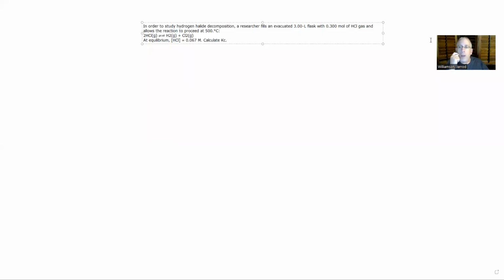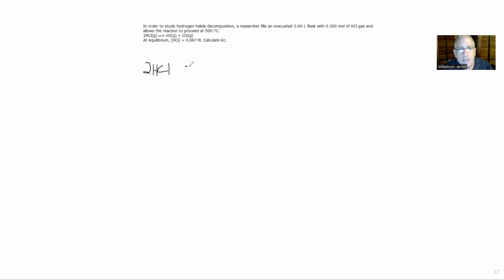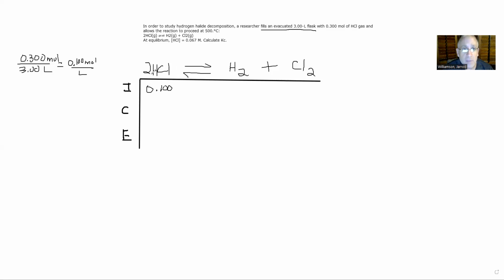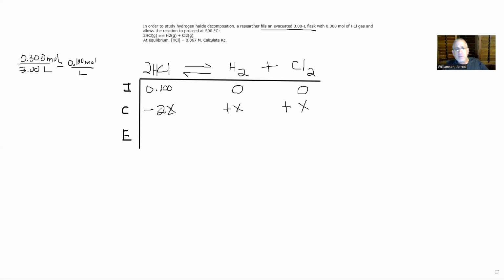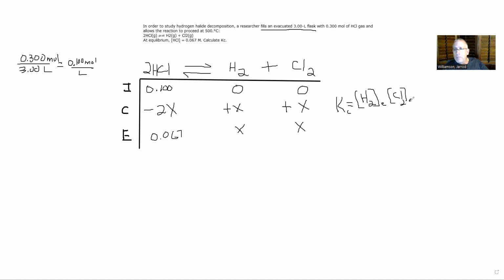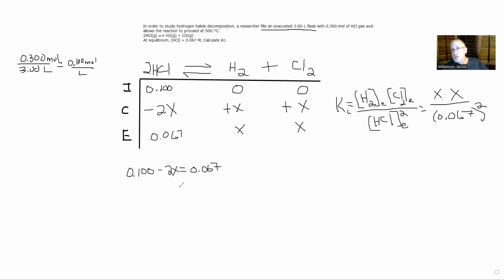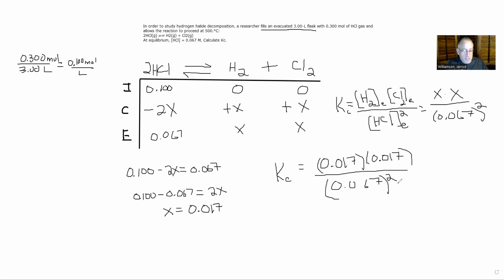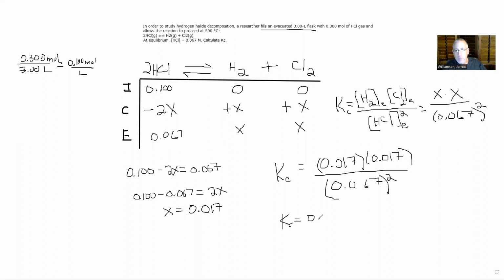Calculating the Equilibrium Constant from Equilibrium Concentrations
Calculating the equilibrium constant for 2 HCl(g) = H2(g) + Cl2(g)  given the measured equilibrium concentration of HCl.